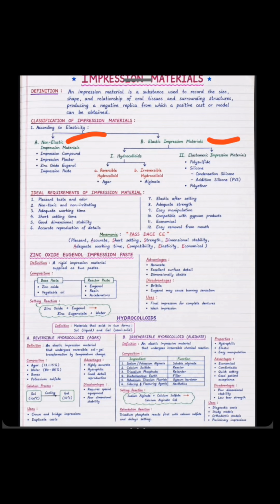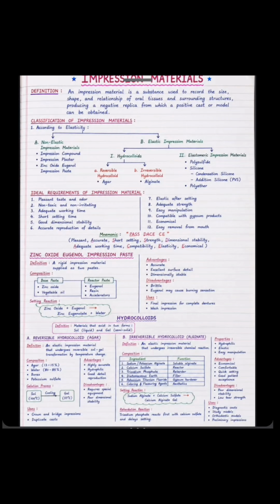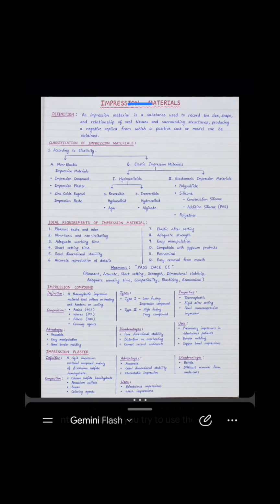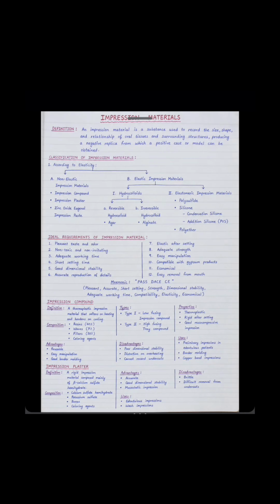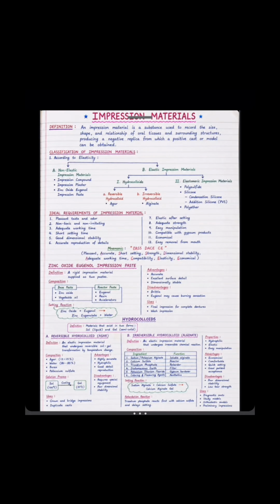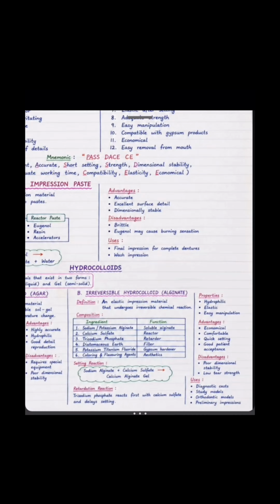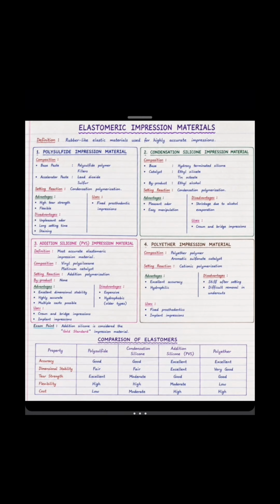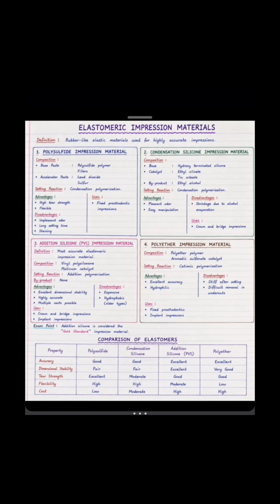Dental Impression Materials Classification & Properties | Ultimate For BDS 2nd & Neet MDS students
​Master Dental Impression Materials easily with this complete, high-yield lecture breakdown! Whether you are a dental student preparing for your university professional exams or an advanced candidate cracking competitive board exams like NEET MDS, this video simplifies everything you need to know.
​In this video, we reference the core concepts from "impression material notes.pdf" to ensure you get accurate, structured, and easy-to-digest information. We break down the master classifications, non-elastic vs. elastic materials, hydrocolloids, and the four essential elastomeric polymer families with real-world examples and super-simple mnemonics!